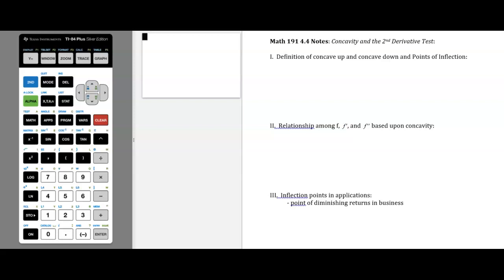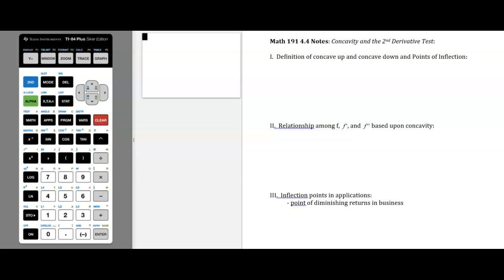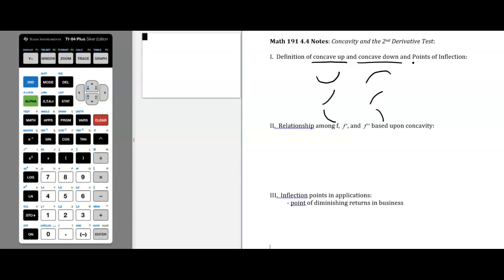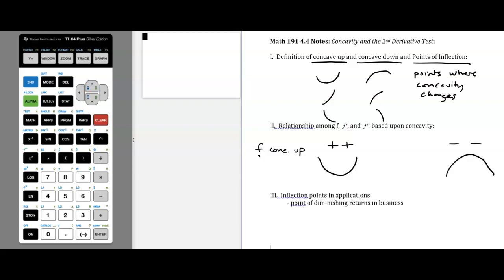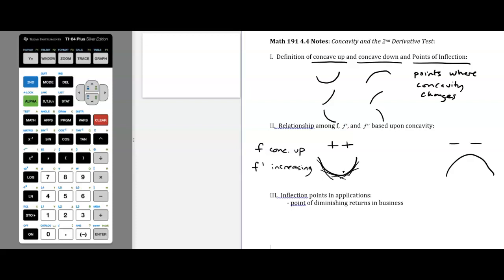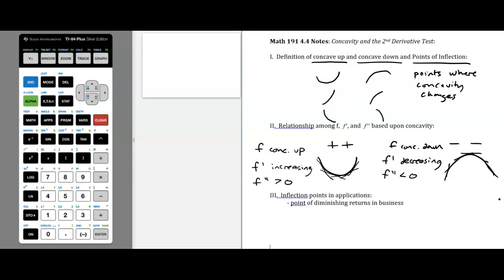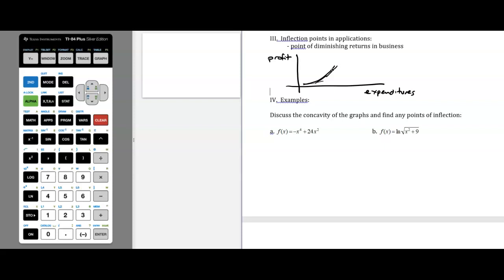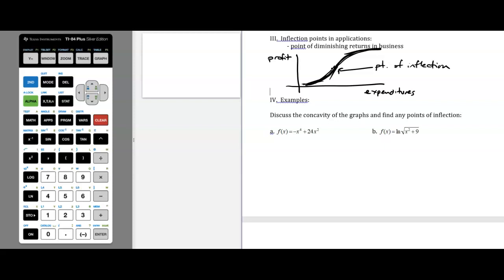4.4 Notes Video #1